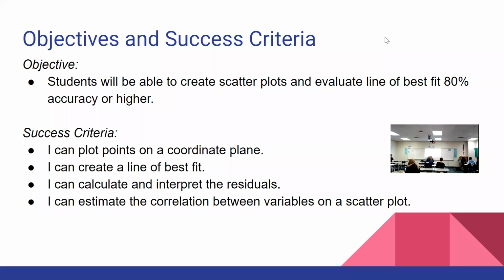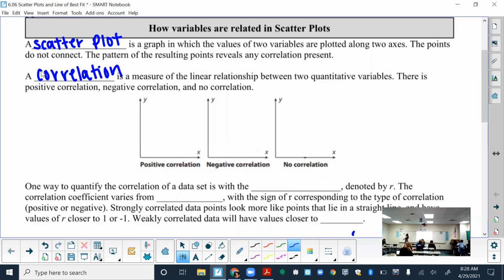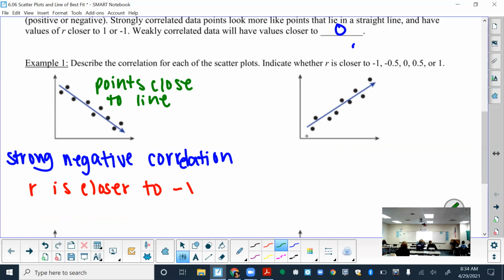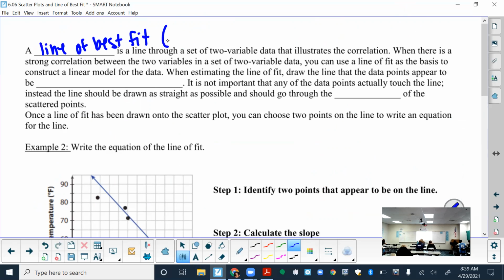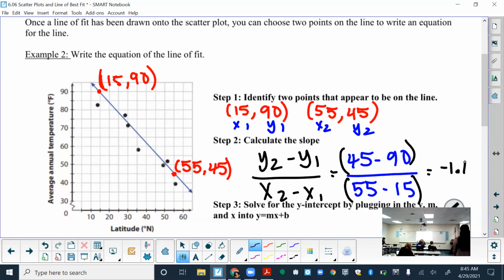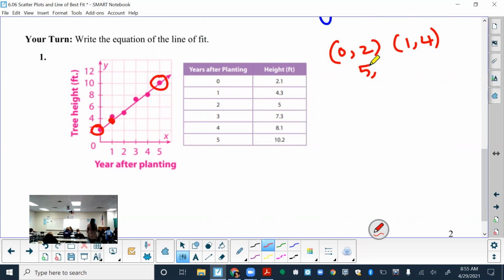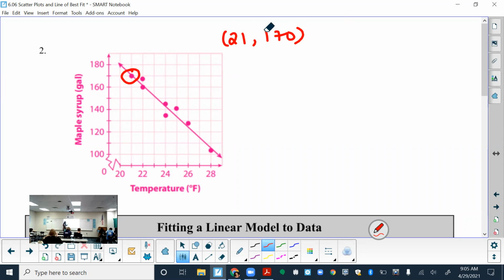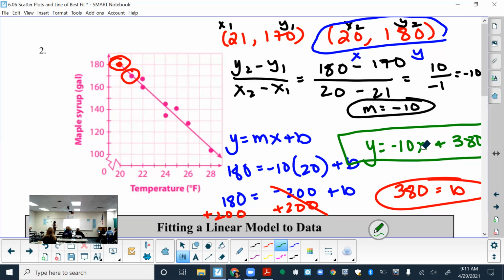Scatter Plots and Line of Best Fit Day 1